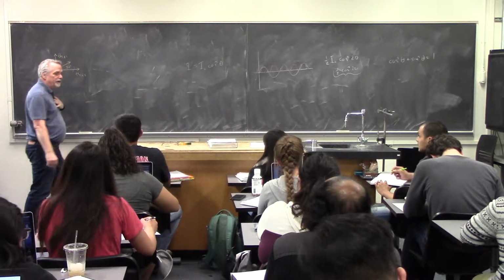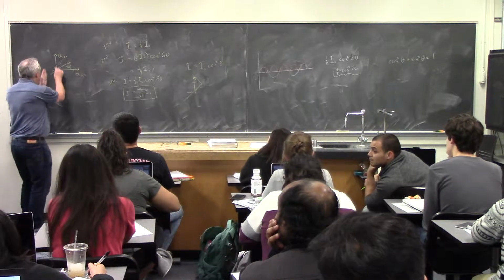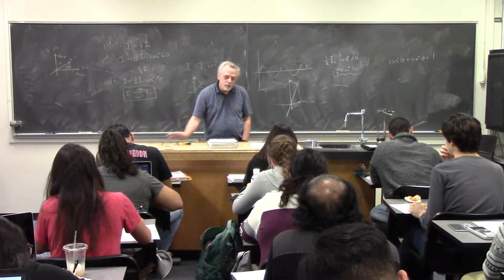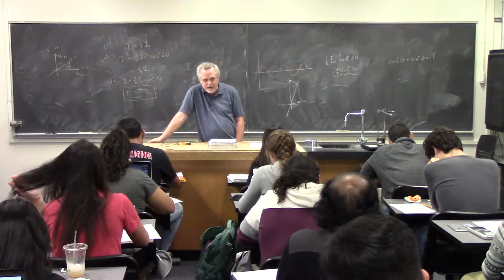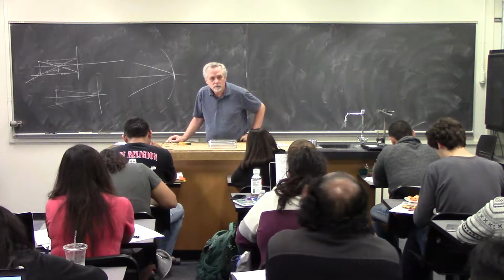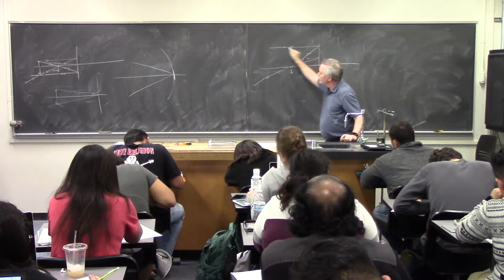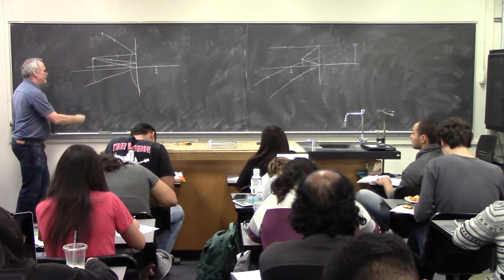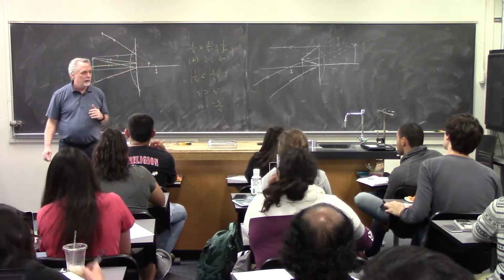PHYS 121 16B